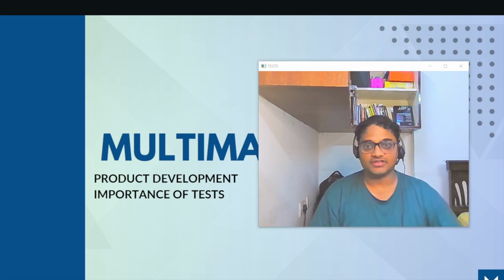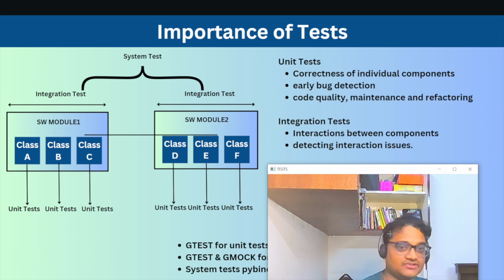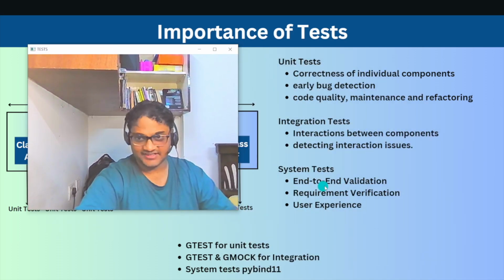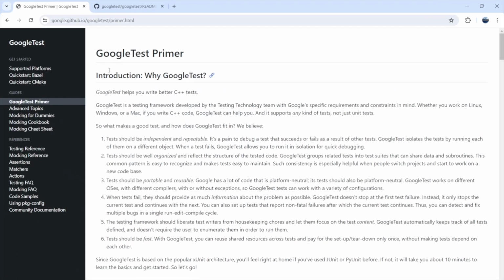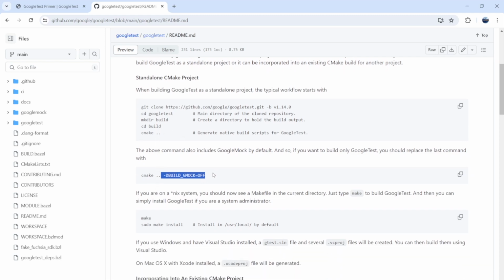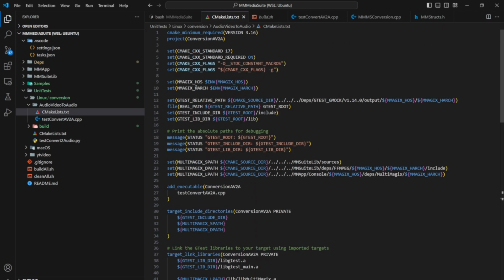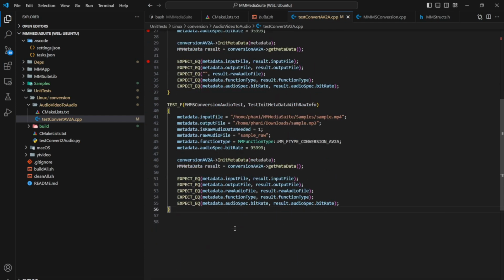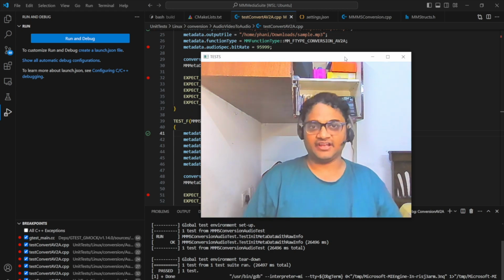GTests Build, Use and Run in VSCode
Welcome to our comprehensive guide on building, using, and running GTests in Visual Studio Code! In this video, we'll walk you through the entire process of setting up Google Test (GTest) in VSCode, a popular code editor among developers.